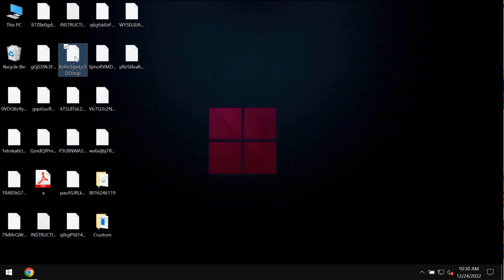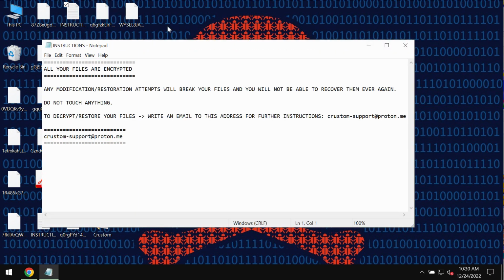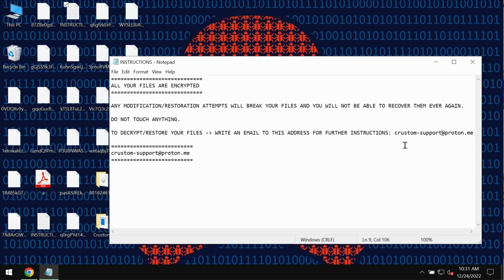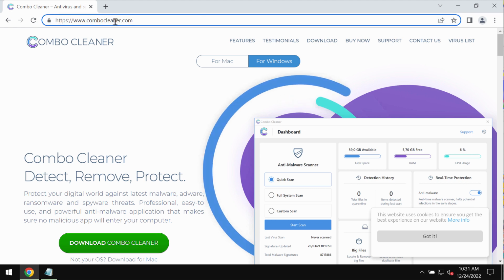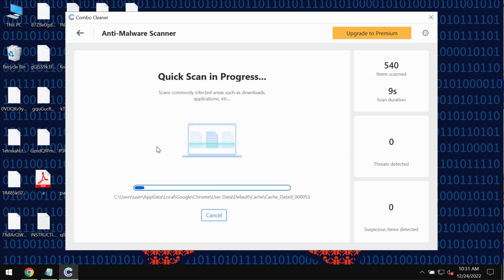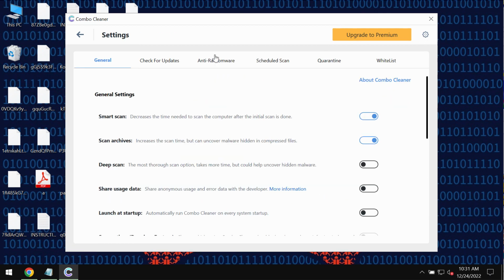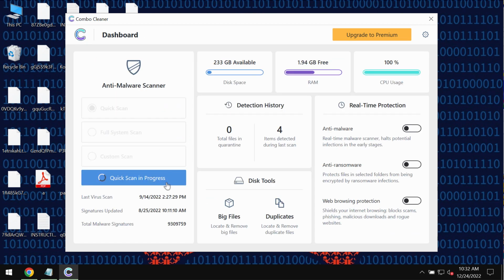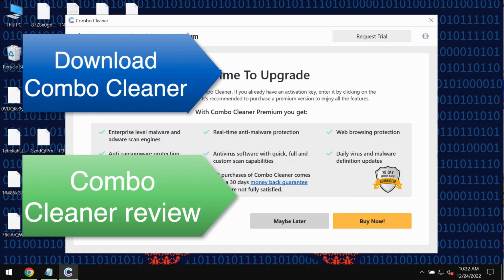Crustom ransomware removal instructions.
Crustom is a dangerous ransomware-type infection. It encrypts files and damages them essentially. As a result, it's not possible to use the files anymore. The ransomware then tells the victims to pay a special ransom for file recovery. Yet, paying the ransom is not a good idea. This doesn't guarantee the file restoration. If you pay the ransom you may just waste the money. Get rid of this file virus with Combo Cleaner Antivirus via the official and thus get your data always protected with its help in the future.

Quotation from the ransom note is below:
QUOTE
ALL YOUR FILES ARE ENCRYPTED
ANY MODIFICATION/RESTORATION ATTEMPTS WILL BREAK YOUR FILES AND YOU WILL NOT BE ABLE TO RECOVER THEM EVER AGAIN.
DO NOT TOUCH ANYTHING.
UNQUOTE